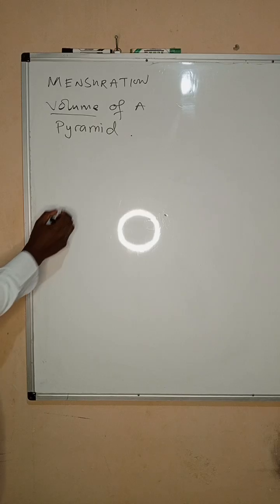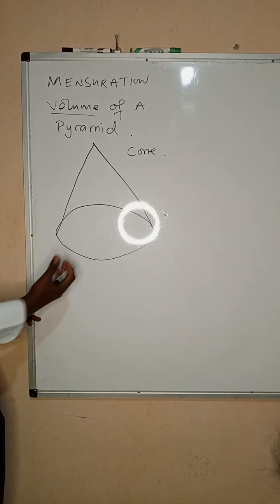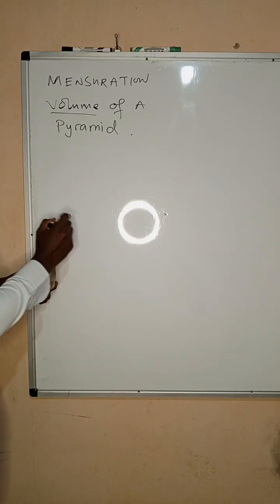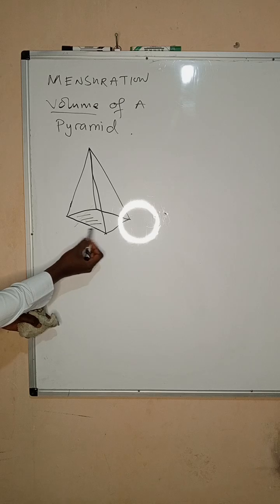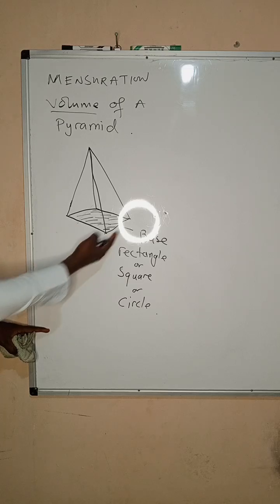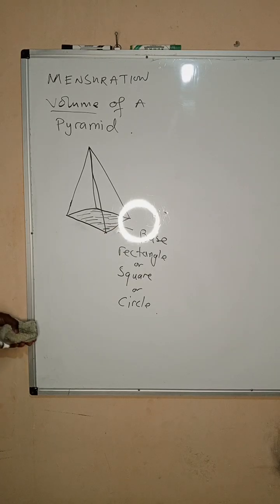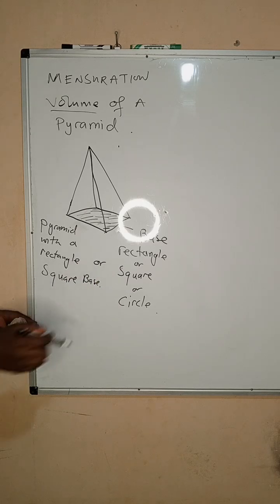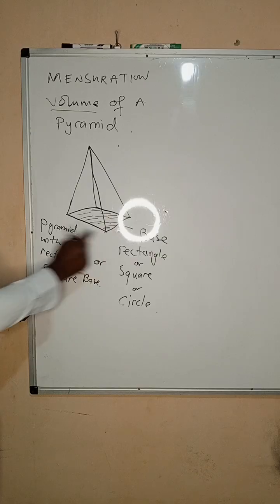INTRODUCTION VOLUME PYRAMID PART 1 - TEACHER FRANK THE GENIUS GCE SURGEON - COMMENT YOUR WHATSAPP